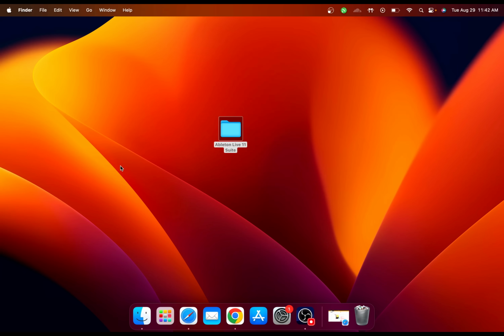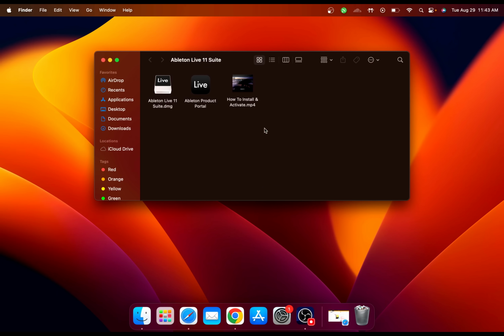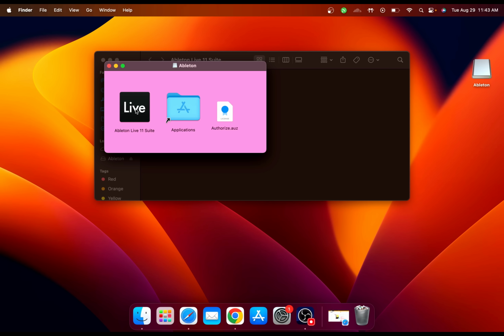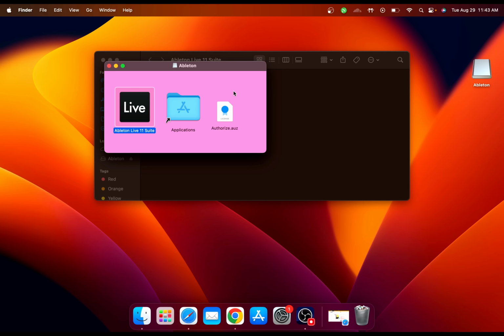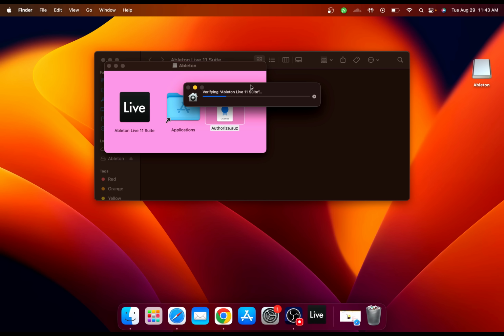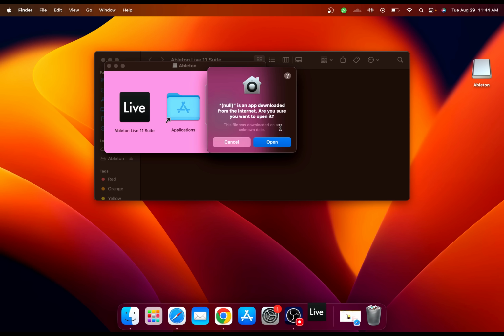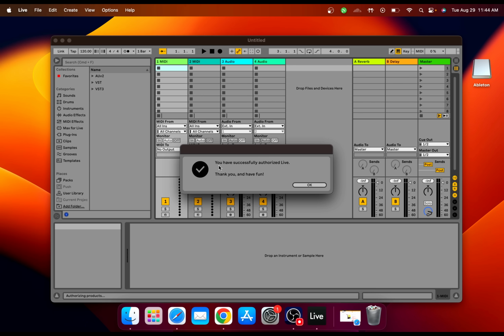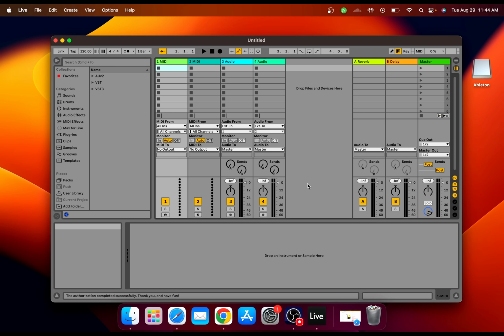Ableton Live 11 Download Full Version & Install (MAC & Windows)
You can buy Ableton Live 11 With Lifetime License Blow Links + Lifetime Future Free Updates

**Unleash Your Musical Potential with Ableton Live 11 Suite | Download Full Version for Mac and Windows**

If you're looking to add music production to your skillset, then this is the video for you! In this video, we'll show you how to download and install Ableton Live 11 Suite on your computer, and how to use it to create music. In this video, we'll be showing you how to download and install Ableton Live 11 Crack Suite full version on your computer (MAC & Windows). This full featured music production software is used by professional musicians and producers worldwide, and is a great tool for anyone wanting to create music.

🎵 Elevate your music production experience with Ableton Live 11 Suite – the ultimate powerhouse for creative composition, production, and performance. 🎹

🔥 Download the complete version for both Mac and Windows and dive into a world of endless musical possibilities!

🎉 Key Features:
✅ Comprehensive Creative Suite: From composing, arranging, to performing – all in one platform.
✅ Cutting-Edge Instruments: Access a diverse collection of virtual instruments for every genre.
✅ Dynamic Effects: Elevate your sound with an array of studio-grade audio effects.
✅ Seamless Workflow: Enjoy intuitive features designed to enhance your productivity.
✅ Perform Live: Unleash your creativity on stage with Live's powerful performance features.
✅ Collaborative Tools: Share and collaborate on projects effortlessly.
✅ MIDI and Audio Capabilities: Experiment with MIDI and audio recordings to create unique tracks.

🔗 Step into the world of Ableton Live 11 Suite and unlock your musical genius.
[Download Link]

🔔 Don't miss a beat – hit that subscribe button, like, and ring the notification bell to stay updated on the latest music production tutorials with ableton live 11 crack, tips, and techniques!

🌐 Learn more about ableton live 11 tutorial
[Product Page]

Every DAW has its strong suit — some are built specifically for recording and editing, while others lean heavily on production. That said, no DAW does real-time music production like Ableton Live. And with Live 11 Suite, your options are never ending. Whether you're using it to trigger loops with a combination of software and hardware instruments or to loop riffs and backing tracks with your band, Live 11 Suite has it covered. As a creative tool, its 70GB of content and extensive collection of virtual instruments and effects will never leave you wanting. Plus, with Max for Live built in, anything you can't accomplish with the included content or your favorite plug-ins is still easily within reach.
An ideal DAW for creative artists
From the beginning, Ableton Live has been as much a creative tool as a DAW. That largely has to do with the way Live lets you construct tracks and play with audio in real time. There are two main parts to Live: the Arrangement View and the Session View.

The Arrangement View is more or less a standard linear DAW, with time on the X axis and tracks on the Y axis.

Where Live differs from other DAWs is its Session View, which puts individual tracks on the X axis and scenes on the Y axis. Each scene contains a slot on each channel for a clip. Clips are usually short pieces of audio or MIDI a few measures longer or shorter, which loop to create grooves. Launched individually, these loops let you experiment with your arrangements, trying out various combinations of grooves and riffs.

Since everything from modern electronic music to classic rock and blues is heavily based on repeating sections, Live's Session View makes it an ideal creative tool for all kinds of songwriters. In fact, the songwriting tools don't stop there. In addition to launching individual clips, you can launch entire scenes complete with automatic advancement to subsequent scenes, scene repeat instructions, and other logic options.

Using scenes makes it easy to arrange entire songs in parts (verse, chorus, etc). And when you record your progression to the linear Arrangement View, you add the possibility to record lead lines and other performances that fall outside the rest of the song structure. What's more, all of the loop-/riff-based arrangement options are still available on the timeline, so you can continue to edit and build on your song, even after you record it to the Session View.

🎶 From studio to stage, let your music come to life with Ableton Live 11 Suite. Download the full version today and witness the transformation of your musical journey! 🎧🎹